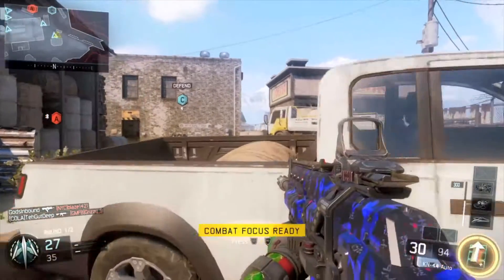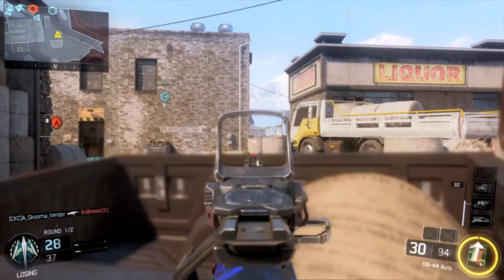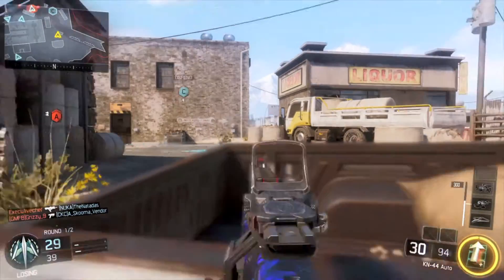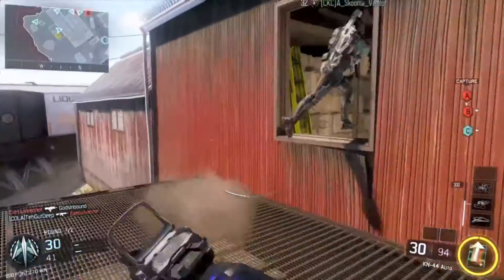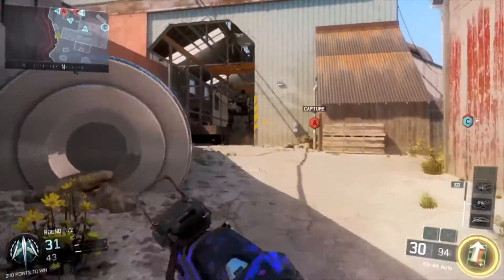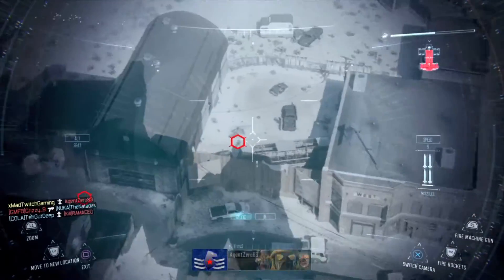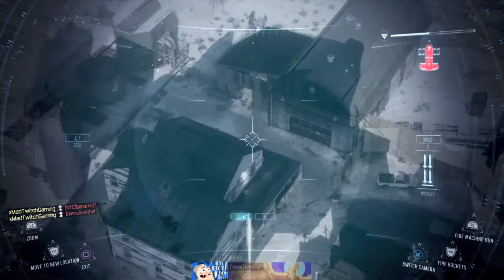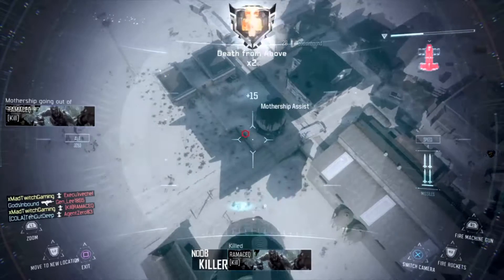BO3: Mothership w/ Every Legendary Camo #1: Gem! | My Favorite BO3 Camouflage!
Going to start up a series where I post a mothership with as many legendary and epic camos as I can! The gem camo in BO3 is probably my favorite in the game! :)